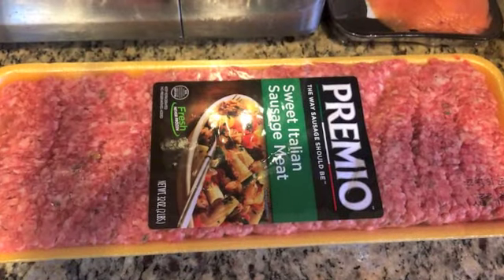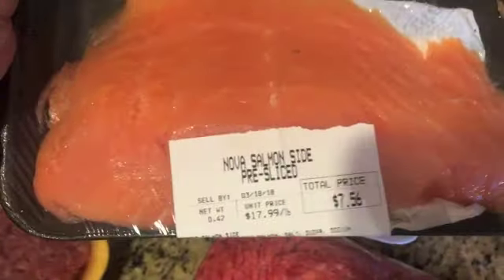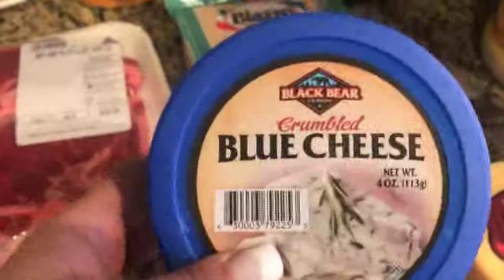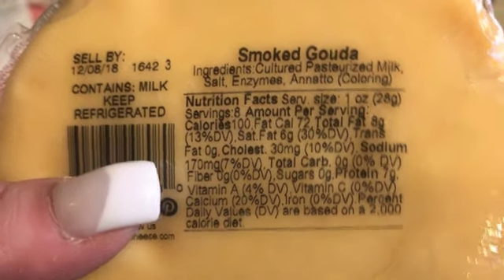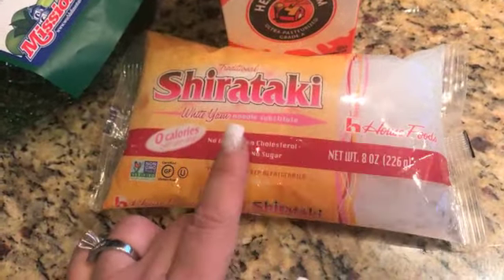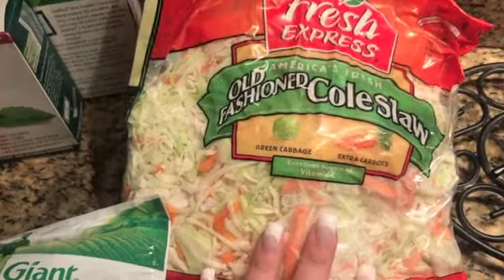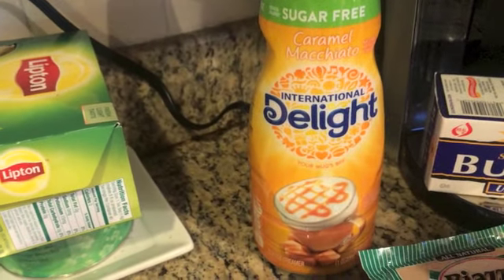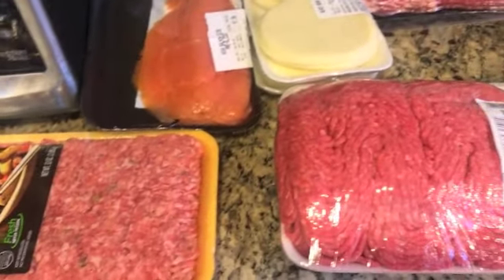KETO GROCERY HAUL